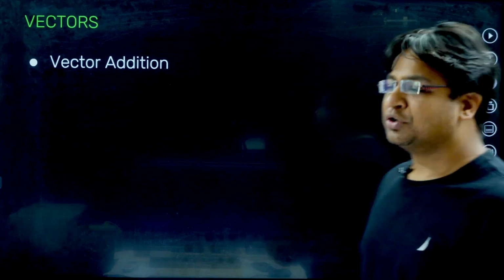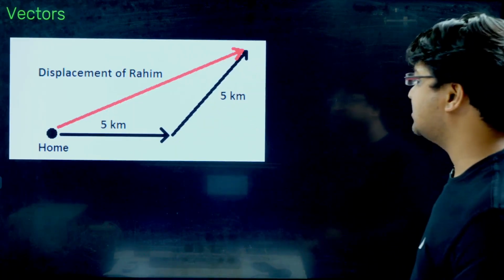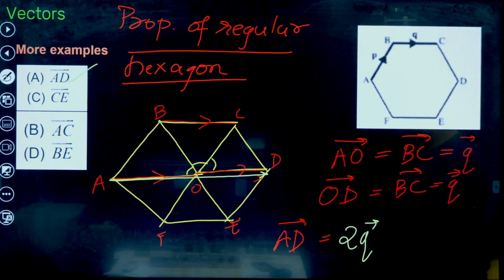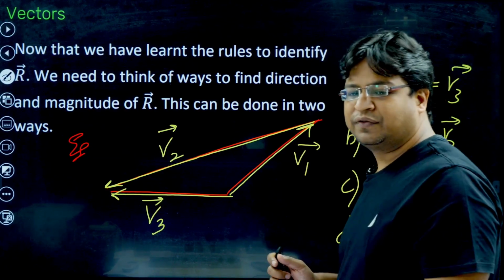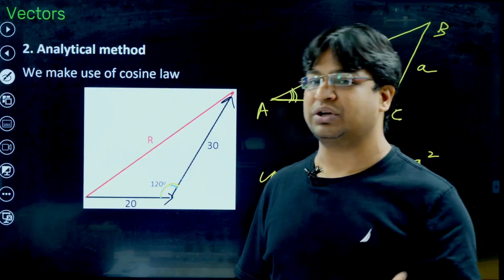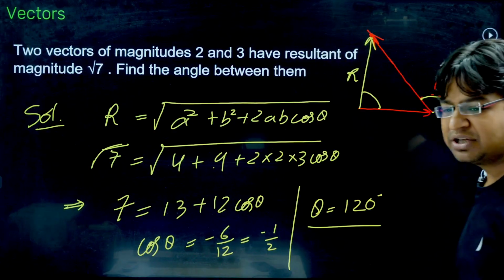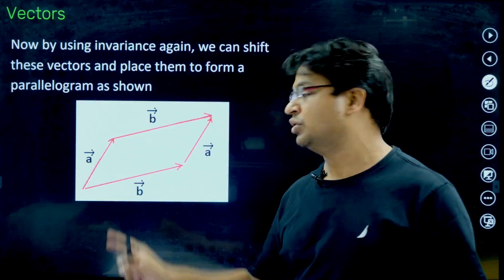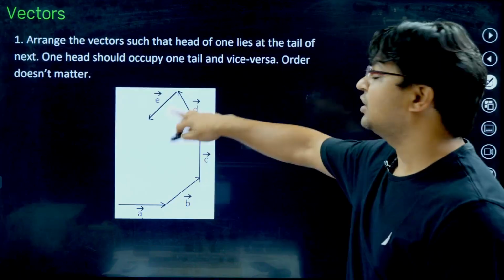Basic Maths for Physics (BMP) - VECTORS (L-2) | NSEJS, JEE, NEET Foundation | Vikas Sir